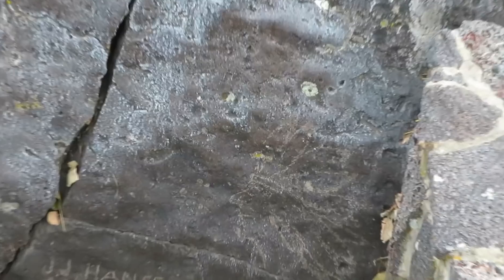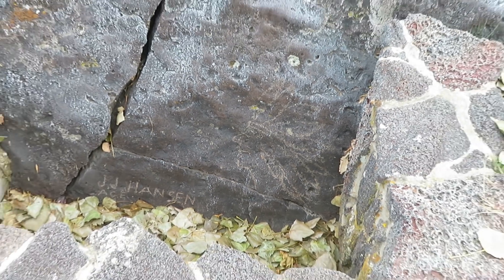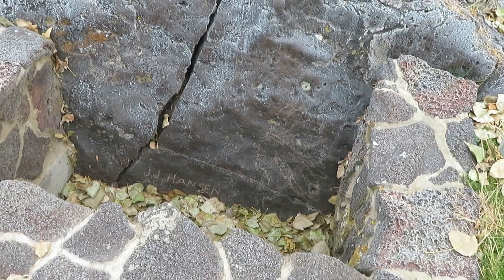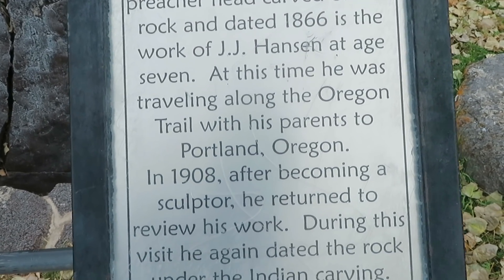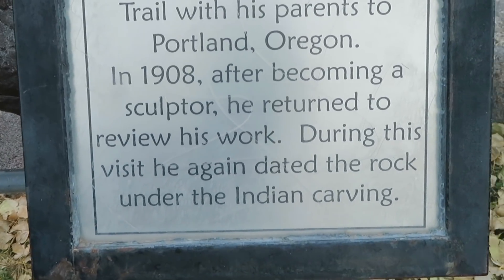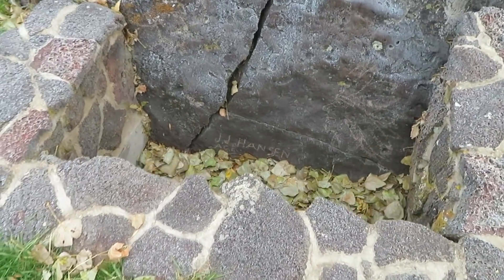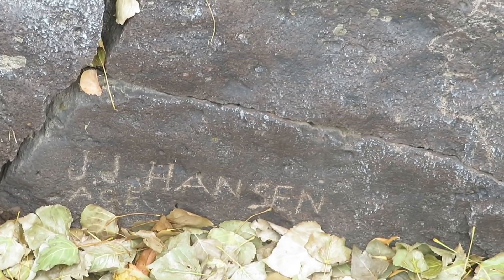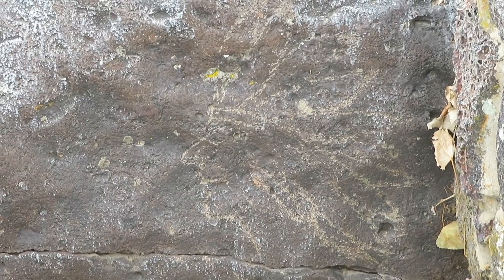3 Days Exploring the Desert You Never Hear About (SUV Camping/Vanlife Adventures)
Arizona? Utah? Nevada? Nope. In this video, I spend three days exploring the desert in my adopted home state, Idaho. The state is known for its mountains and forests, but the southern part is a shockingly impressive high desert.

DATE FILMED: Late October 2019

GPS COORDINATES & LINKS
** Oregon Trail ruts: 42.6909, -112.9626
** Register Rock: 42.6527, -113.0169
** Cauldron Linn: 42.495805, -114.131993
** Night 1 campsite: 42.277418, -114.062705
** Malad Gorge State Park (Devils Washbowl): 42.8671, -114.8539
** Bruneau Canyon Overlook: 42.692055, -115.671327
** Night 2 campsite: 42.5485, -115.9053
** Final hiking and fishing spot: Sorry, this one's a secret for now! But I gave enough clues in the video to make it not too difficult for the motivated adventurer to find.